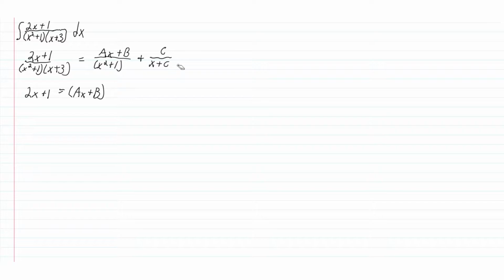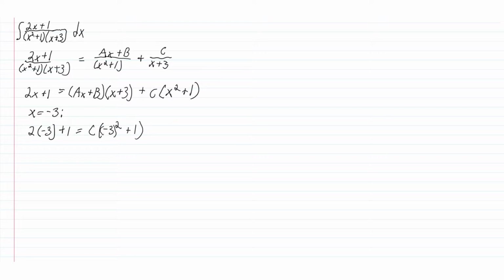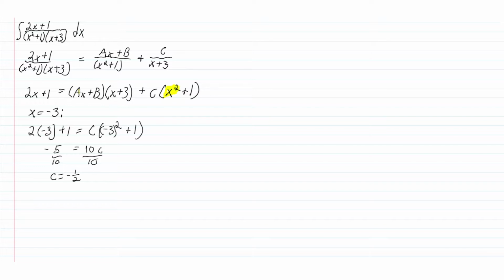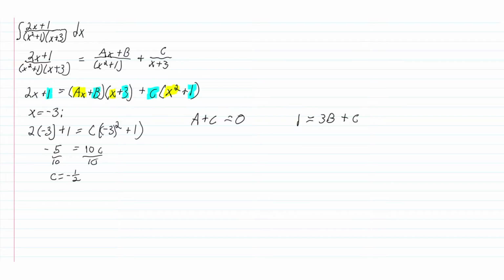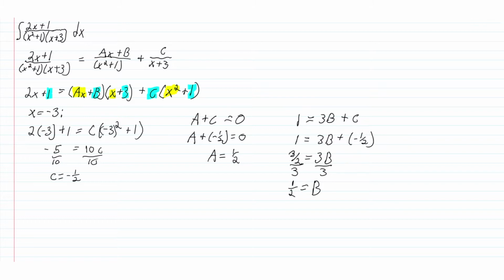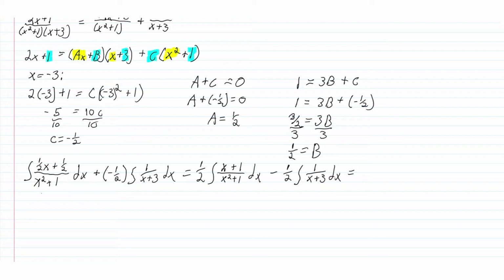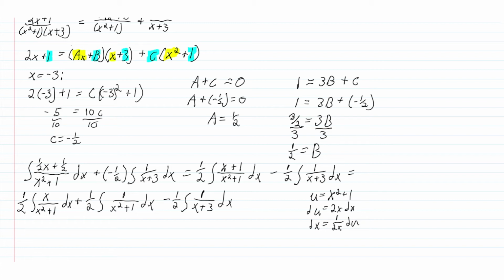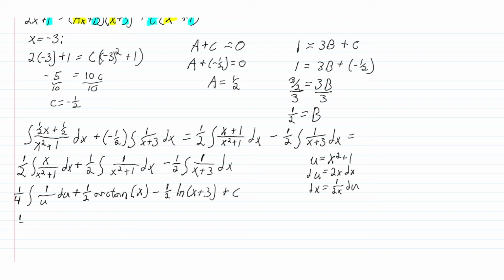Integration Involving Partial Fractions - Part 2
Integration examples involving partial fraction decomposition